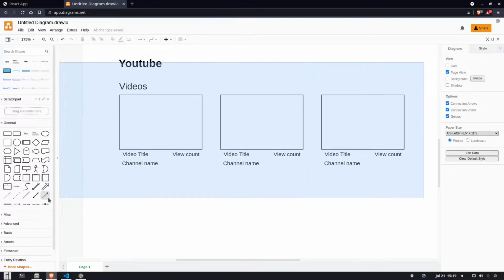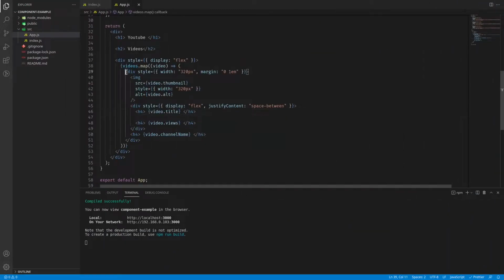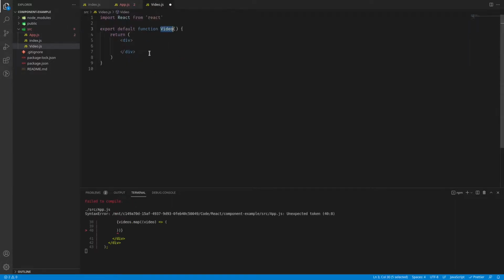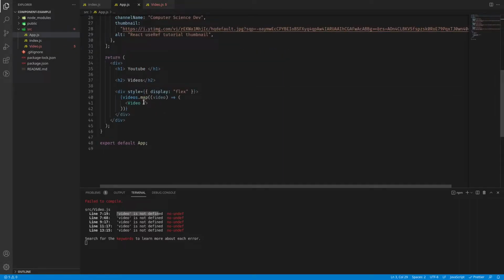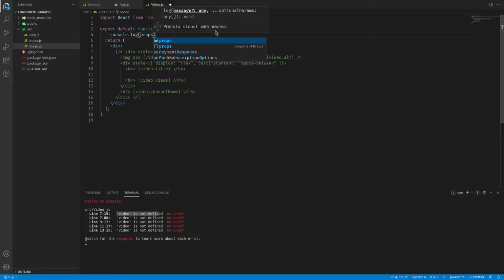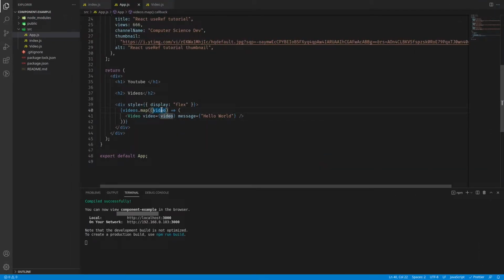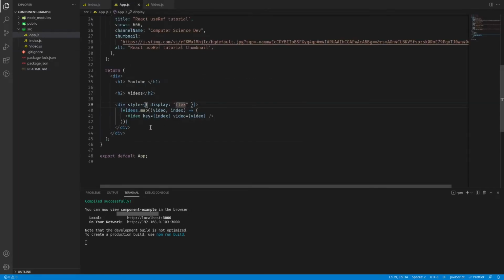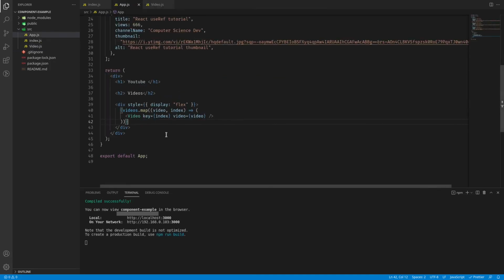React Components Tutorial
You'll learn what are React Components and how it can be used in your React projects.

This is an overview of React Components and how they can be used. I recommend everyone to also read the React docs about React Components.